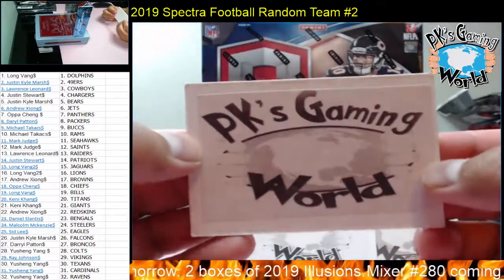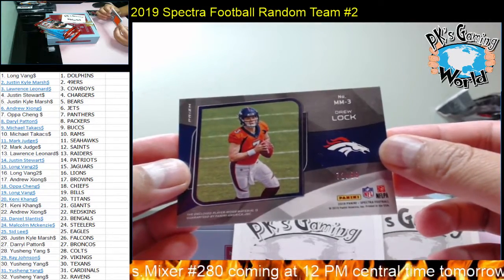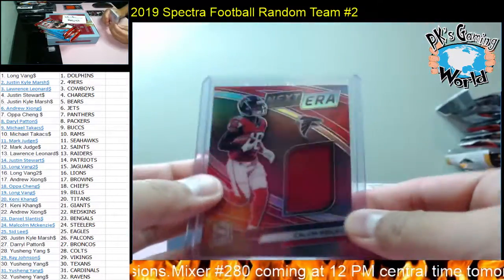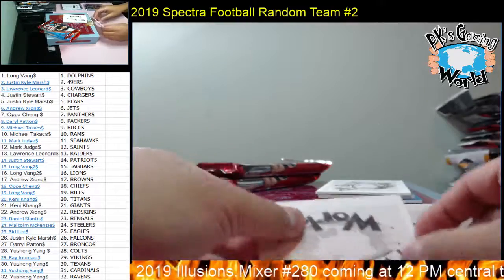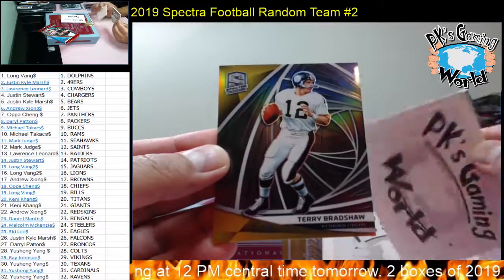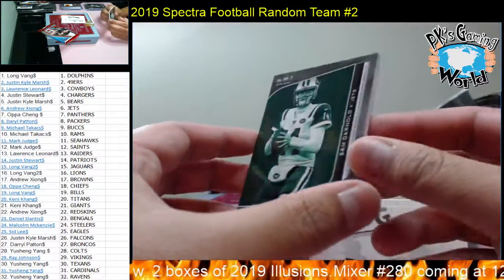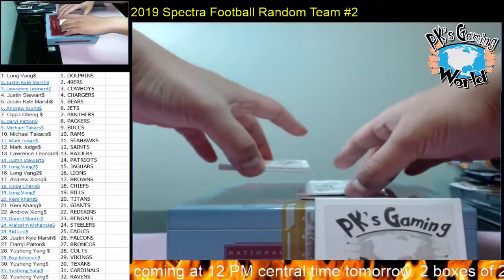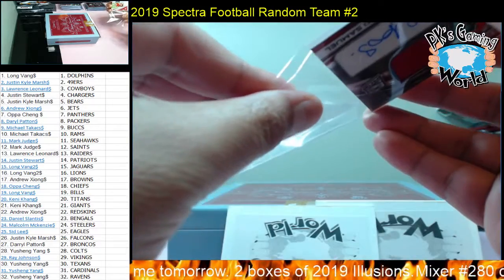2019 Spectra Football Reandom Team 1 Box Break #2